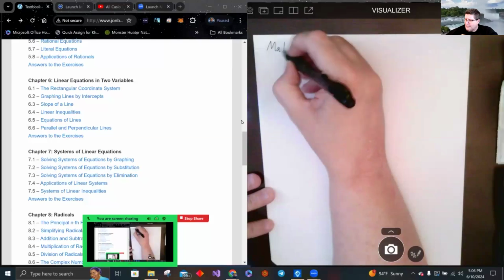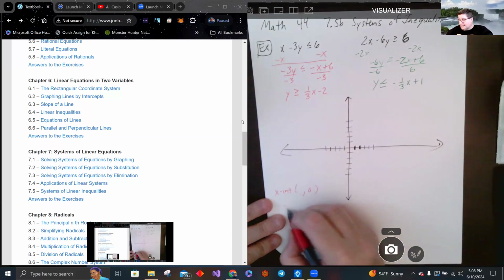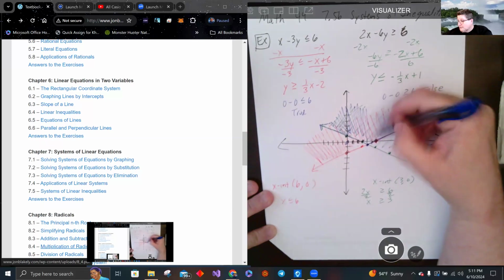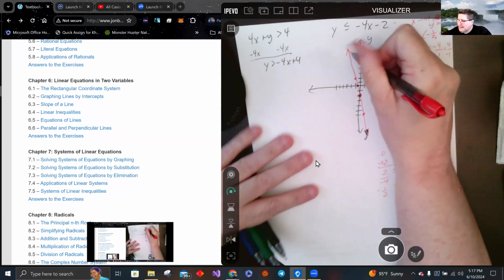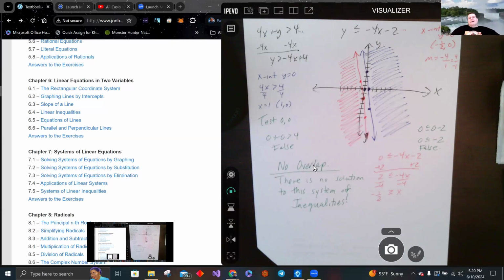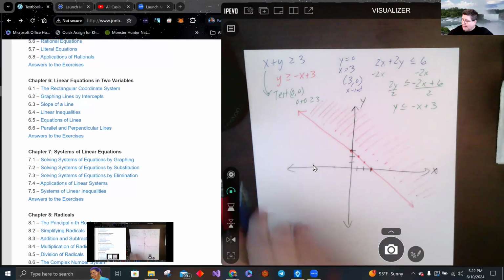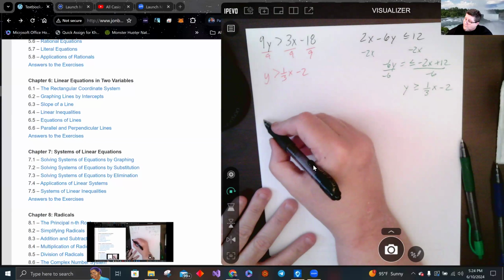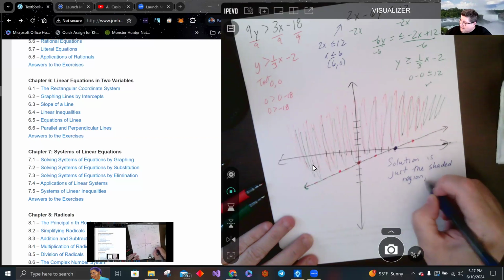Math 044 College Algebra using jonblakely.com textbook 7.5b Systems of Inequalities, Examples